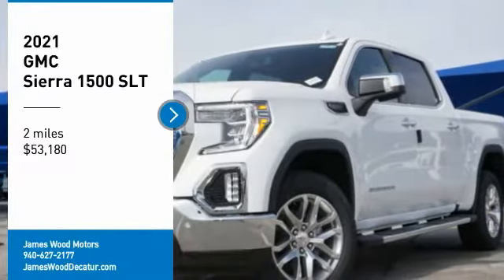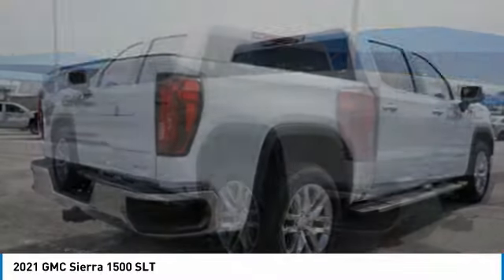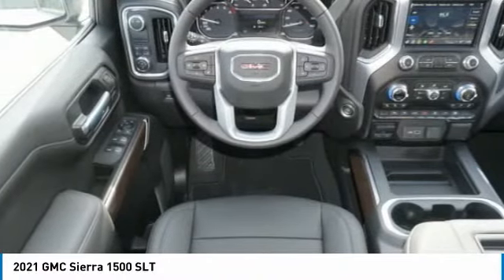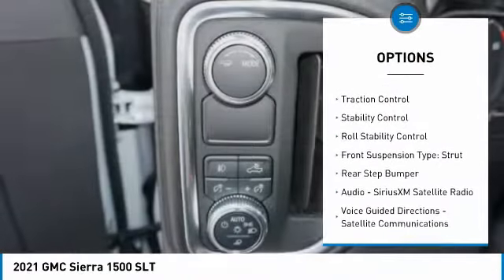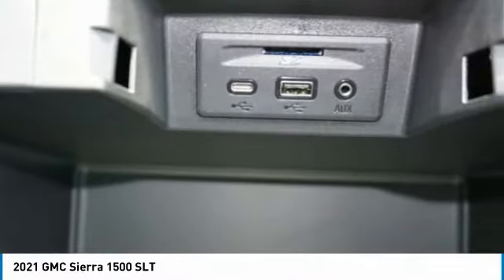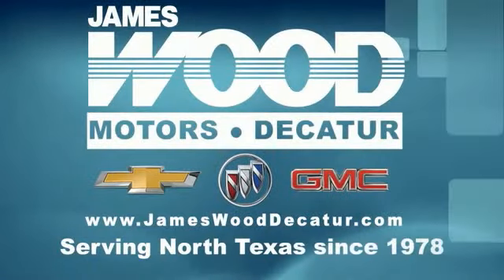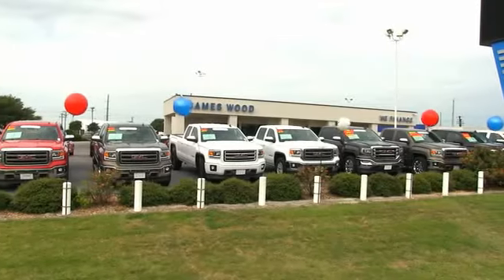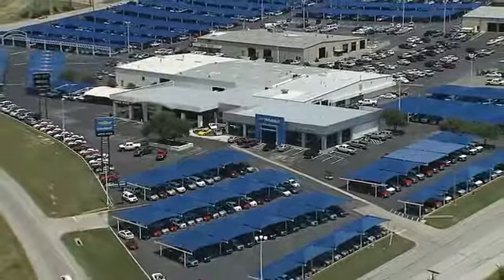2021 GMC Sierra 1500 Decatur TX 110976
2021 GMC Sierra 1500 SLT

2111 US HWY 287 South